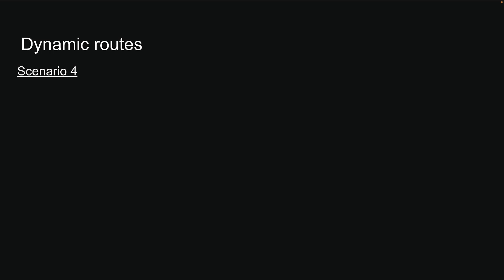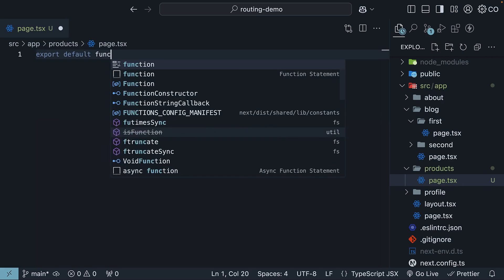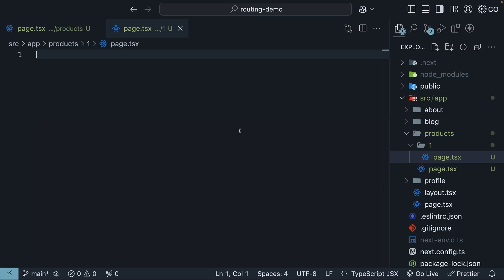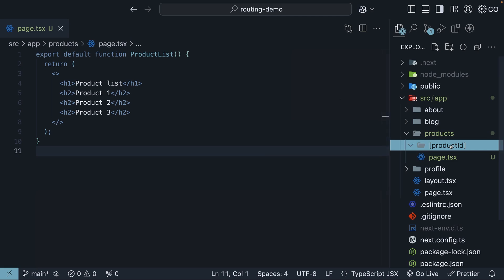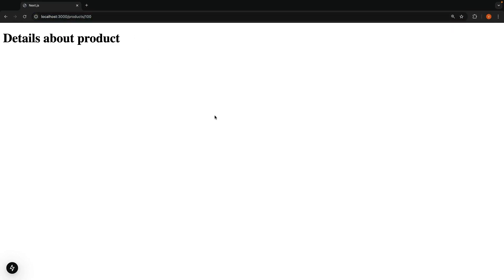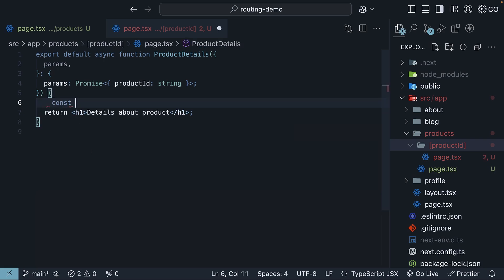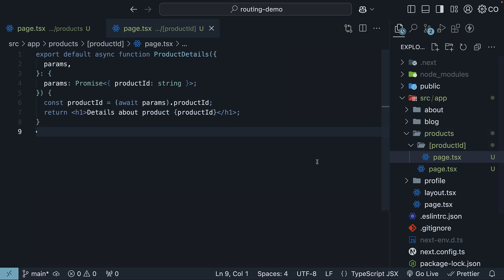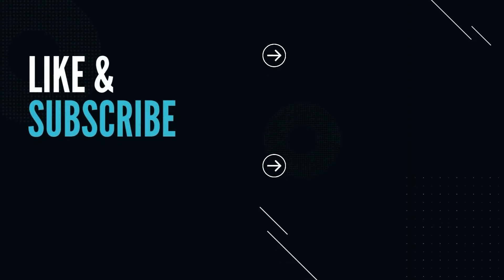Next.js 15 Tutorial - 7 - Dynamic Routes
Mastering Dynamic Routing in Next.js: Listings and Details

In this video, we explore the concept of dynamic routing in Next.js by building a product listing and details page. Starting with basic static routes, we quickly identify the limitations and proceed to implement dynamic segments using square bracket notation. By creating a folder named [productID] in the products directory, we achieve flexible routing for any product ID. The tutorial includes building a React component to dynamically display product details based on the route parameter. Ideal for applications requiring list-detail views, such as e-commerce sites or blogs, this method streamlines dynamic content efficiently.

00:00 Introduction to Nested Routes
00:26 Scenario 4: Product Listing and Details Page
00:56 Creating the Products Folder and Page
02:27 Implementing Dynamic Route Segments
03:41 Fetching and Displaying Product Details
05:00 Summary and Visualization of Dynamic Routes
05:57 Conclusion and Channel Support